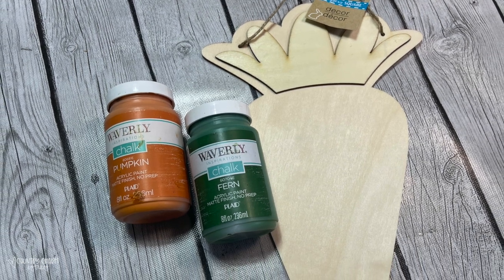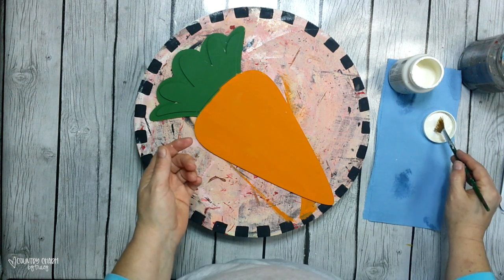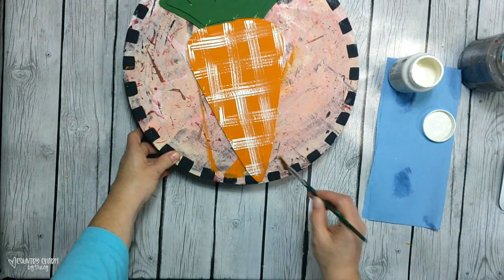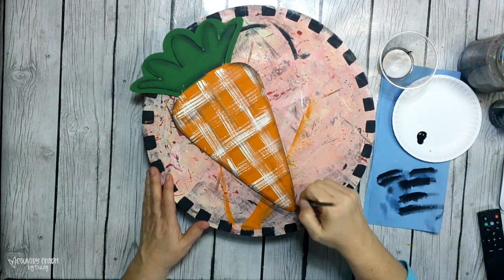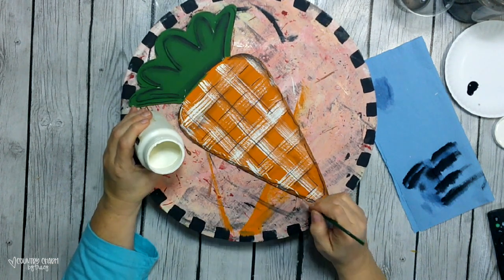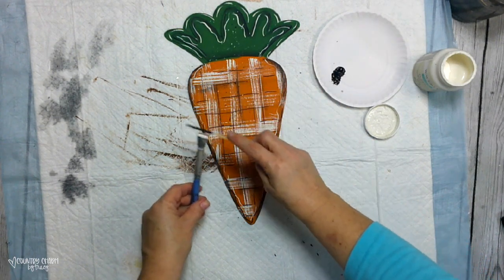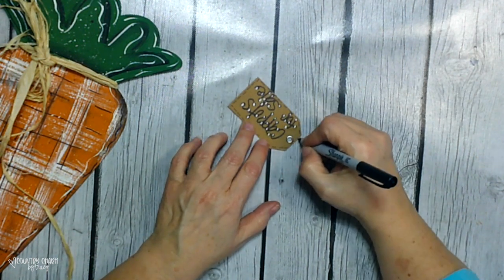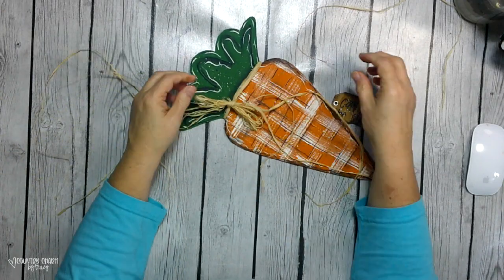[QUICK VIDEO] ~ 🌿🐰🥕 Whimsical Dollar Tree Carrot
Here is a quick video sharing how I created a cute whimsical carrot from Dollar Tree.